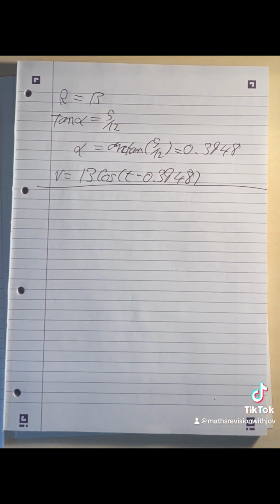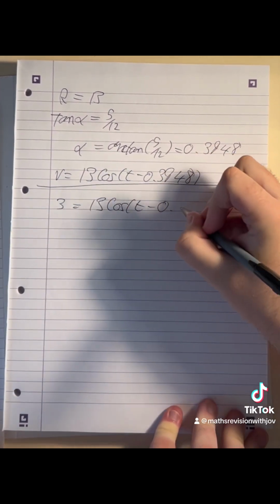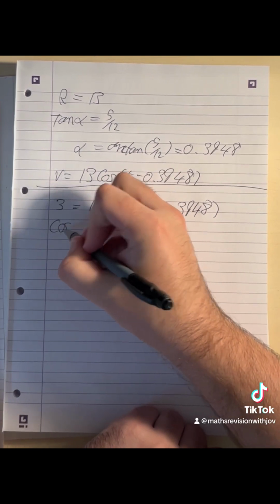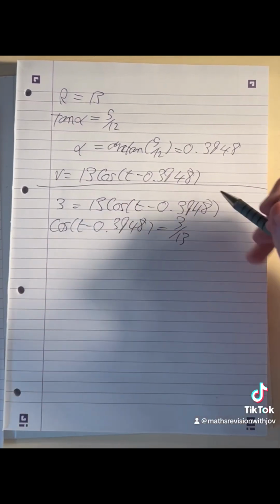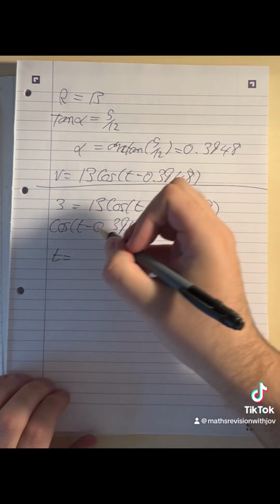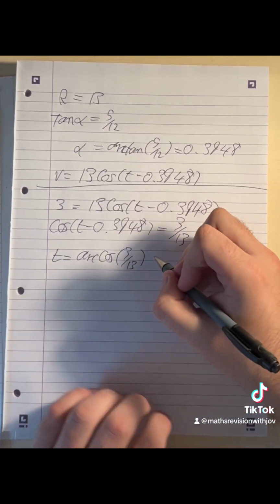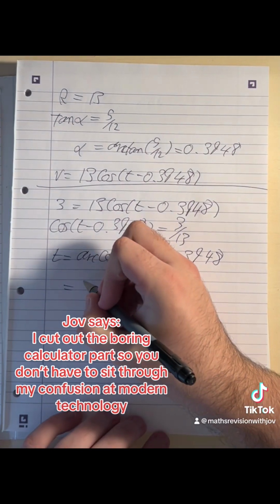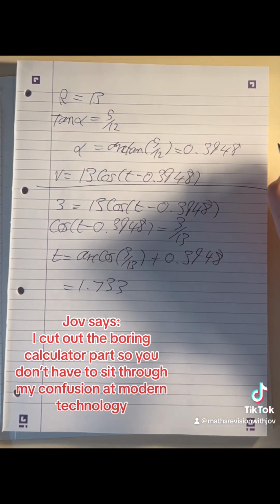Manipulating Trig Expressions pt. 2 - A Level Maths Revision